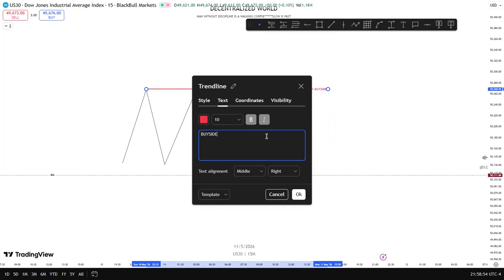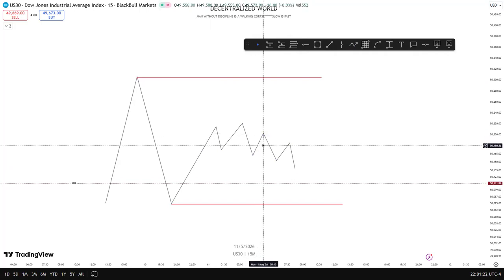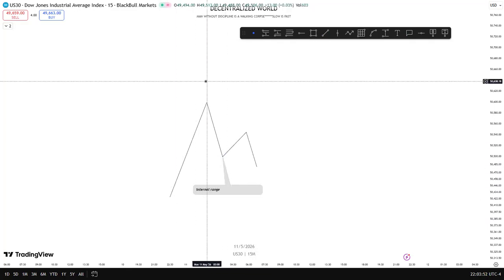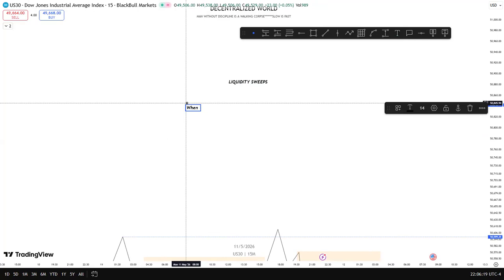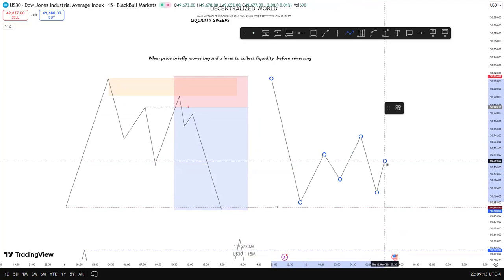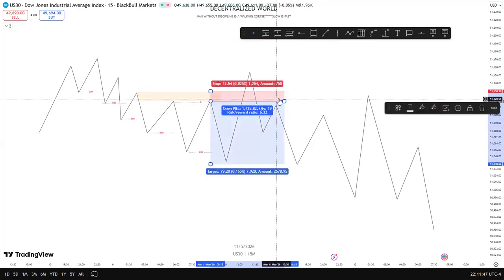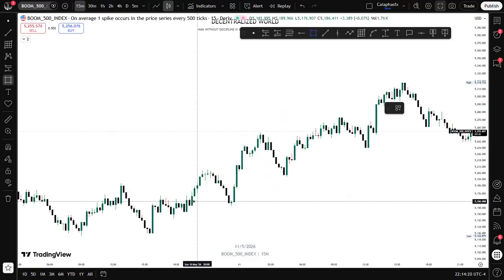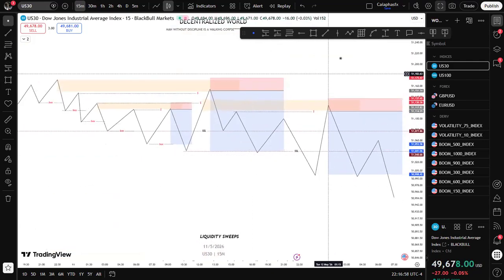External and Internal range liquidity explained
Most traders can spot liquidity… but still don’t know WHICH liquidity the market actually wants.
That’s the difference between Internal Range Liquidity (IRL) and External Range Liquidity (ERL).

In this video, I break down one of the most important concepts in market structure and smart money trading  understanding how price moves between internal and external liquidity.

If you’ve ever wondered:

Why price sweeps one level but ignores another

Why some reversals fail

Or why the market keeps trapping traders before the real move…

This lesson is for you.

📚 In this video, you’ll learn:

What Internal Range Liquidity (IRL) is

What External Range Liquidity (ERL) is

Where IRL and ERL form on the chart

How institutions target liquidity

Why price moves from internal liquidity to external liquidity

How to avoid getting trapped by fake moves

This is a beginner to intermediate forex trading lesson focused on helping you understand the logic behind price delivery and liquidity targeting.

Once you understand IRL & ERL, the market starts making a lot more sense.

After watching: Go to your chart and identify:

Internal liquidity

External liquidity

Which side price targeted first

Study the reaction after liquidity was taken.

👍 LIKE the video if this lesson gave you clarity